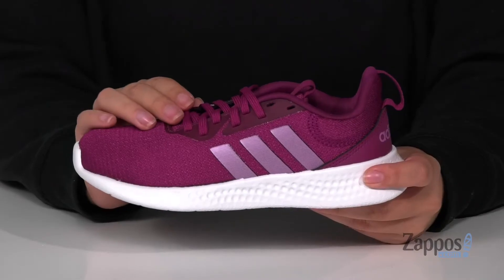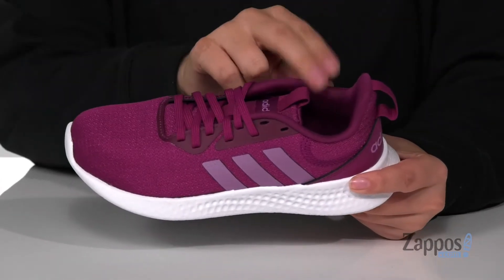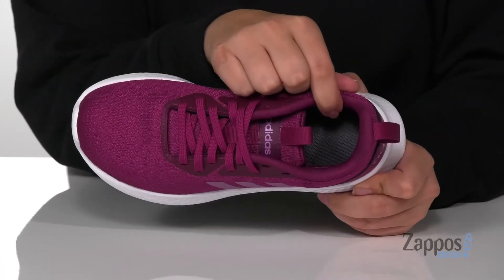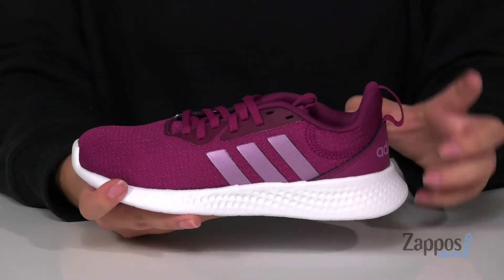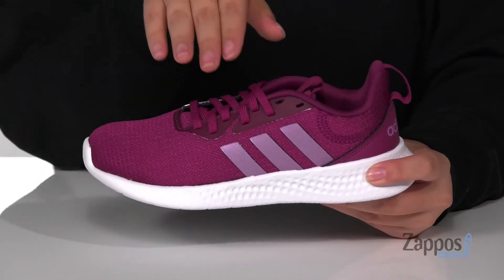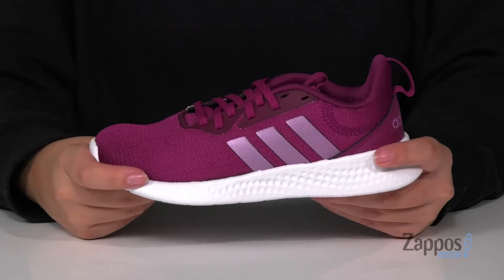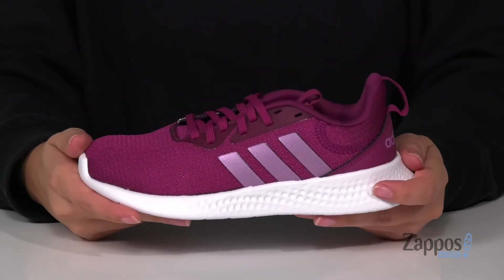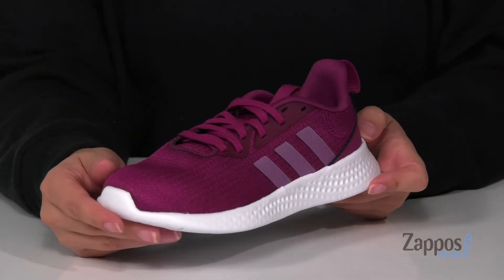adidas Kids PUREMOTION (Little Kid/Big Kid) SKU: 9426403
Featuring a lightweight Primeknit upper, traditional lace-up closure, and extra padding all-around, these adidas&reg; Kids PUREMOTION round-toe sneakers will keep them on their feet from the track to the trail.
Structurally-supportive synthetic mid-foot cage.
Smooth textile lining and ultracushioned boost&trade; midsole is optimized for a responsive ride.
TORSION&reg; SYSTEM, placed between the heel and forefoot, helps promote a more stable ride.
Continental&trade; rubber outsole delivers reliable grip over wet and dry surfaces.
STRETCHWEB rubber in the outsole flexes for increased energy underfoot.
Imported.